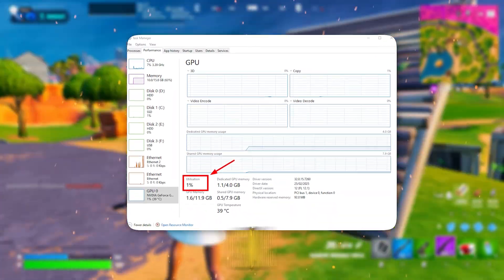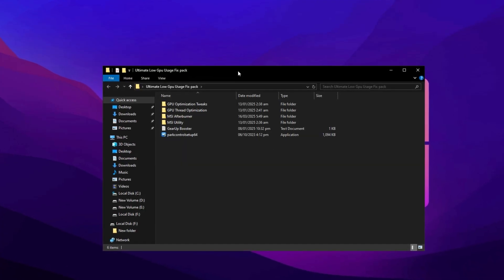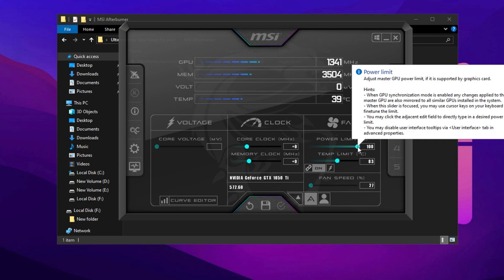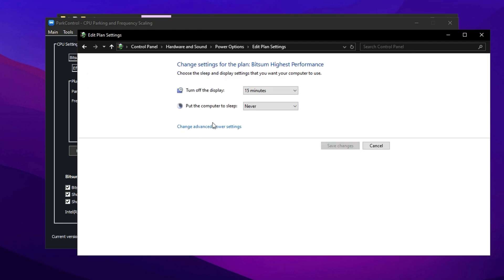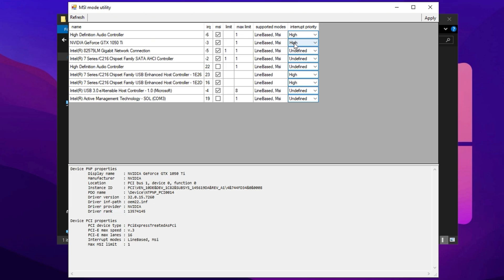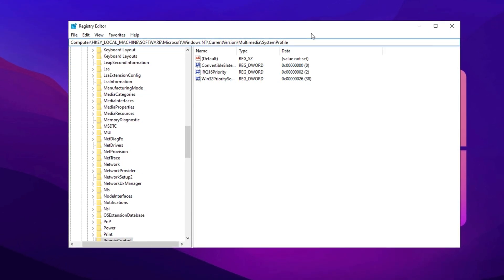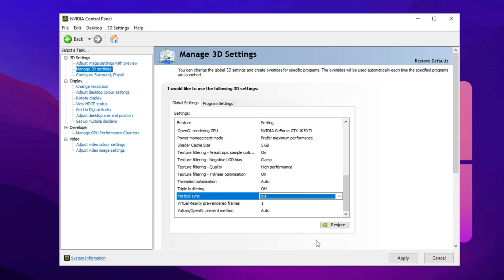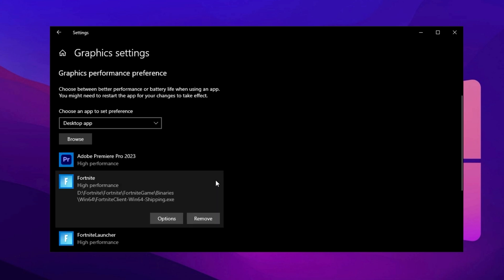How to Fix Low GPU Usage While Gaming in 2025!🔥(Boost FPS & Fix Bottlenecks)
Is your GPU underperforming, causing low FPS, stutters, and bottlenecks in your favorite games? This 2025 guide reveals the best fixes to maximize GPU usage, boost FPS, and eliminate performance issues! Whether you’re on an NVIDIA or AMD GPU, these tweaks will transform your gaming experience.